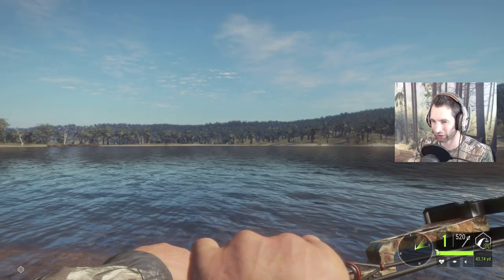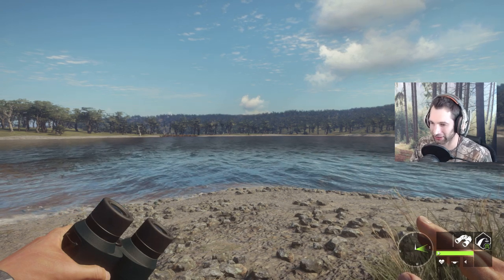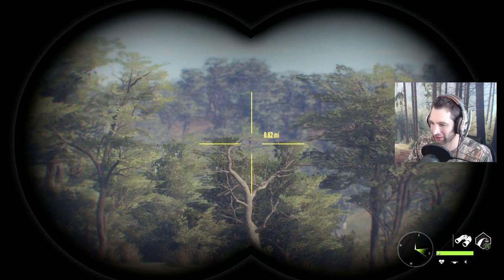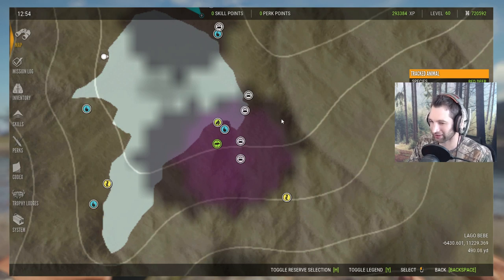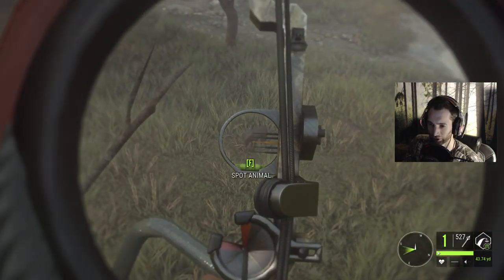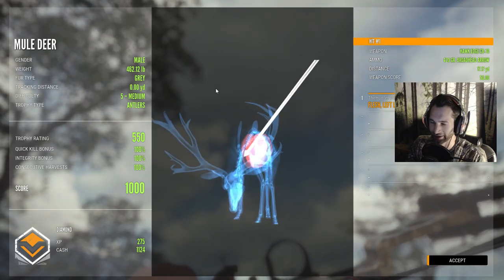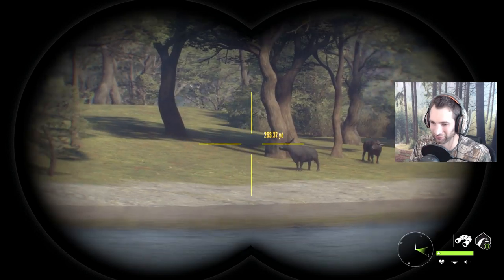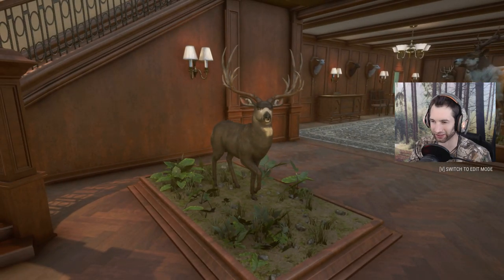BowHunting The BIGGEST DIAMOND MULE DEER Ever!! Call Of The Wild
That was the most Epic Bow Hunt from a Tree Stand Ever!!

GRAPHICS CARD: NVIDIA GEFORCE 1060 GTX